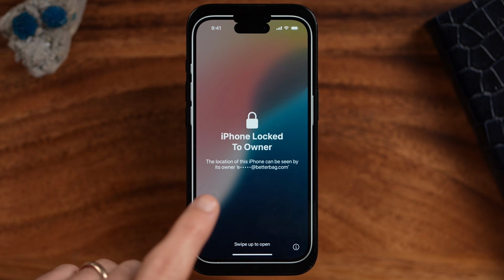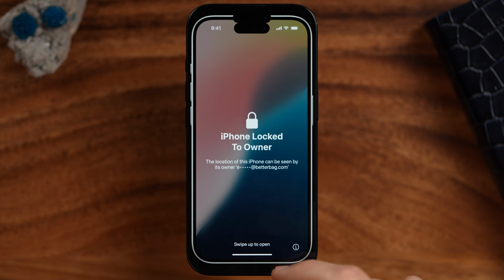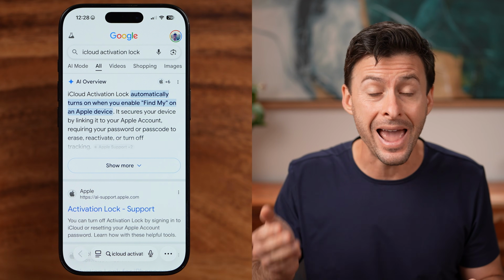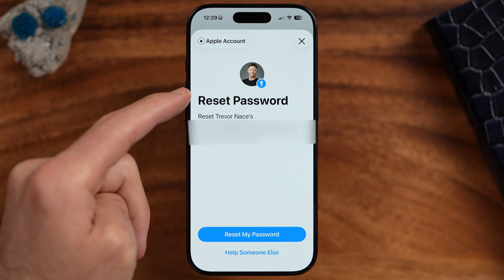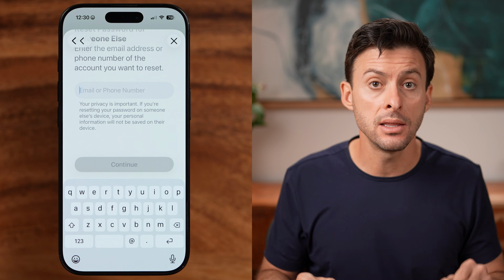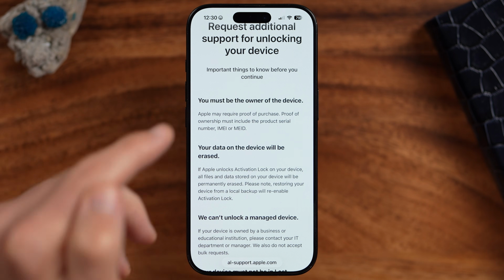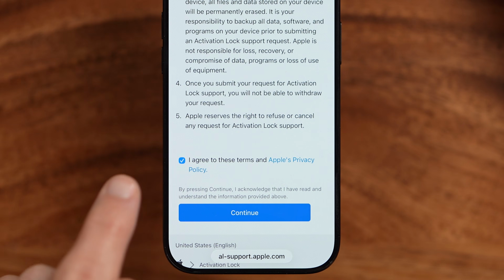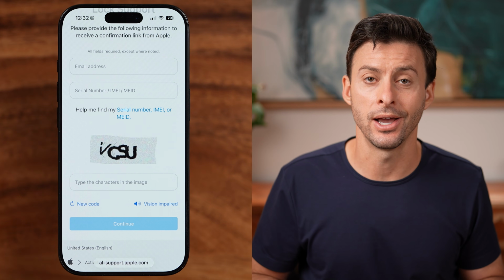Try This Hidden Step To Bypass The iCloud Activation Lock On A Used iPhone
If you got a used iPhone and it has an iCloud activation lock, I'll walk you through everything you need to do to bypass it or turn it off.